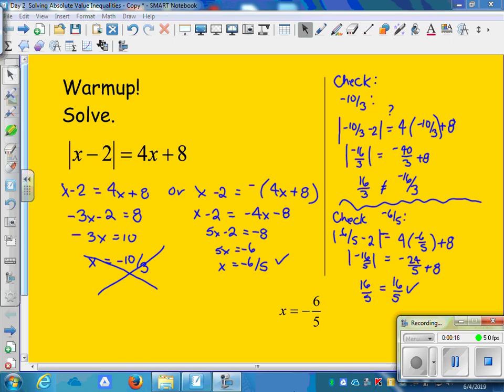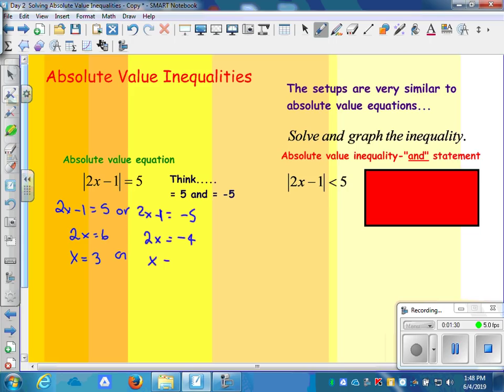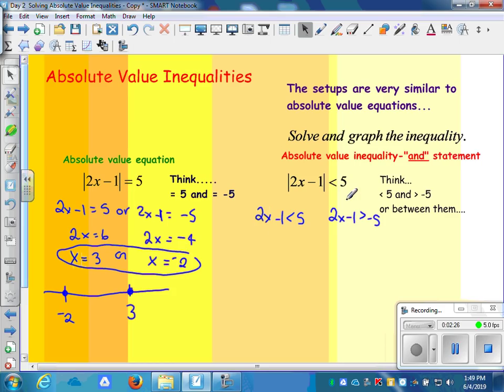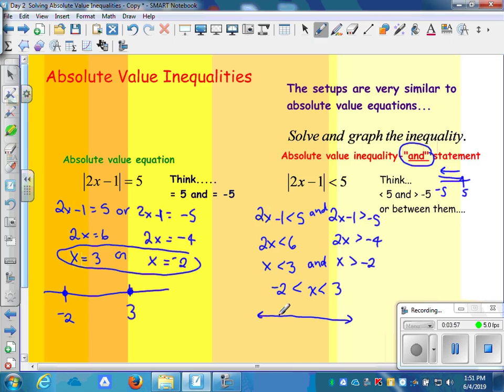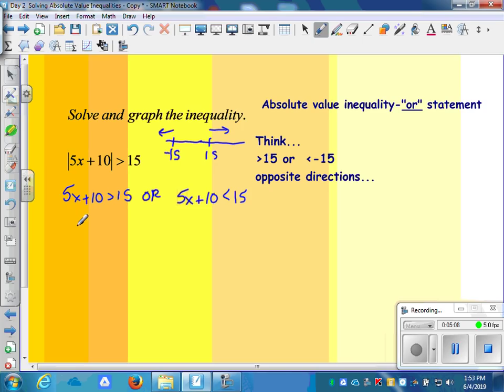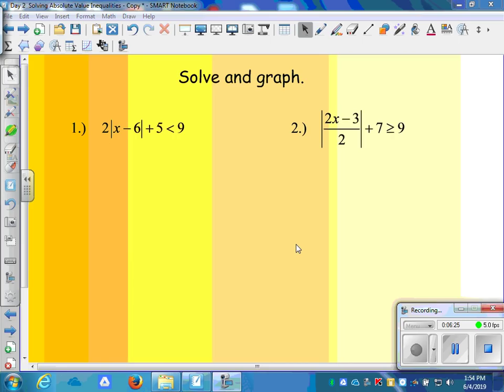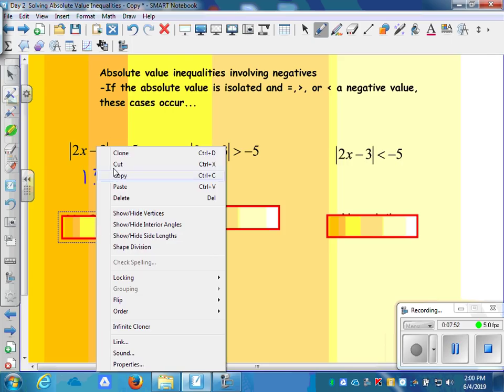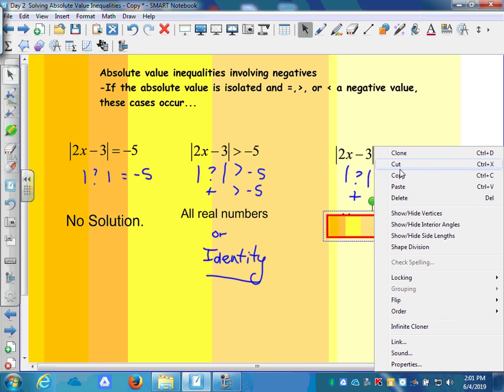Absolute value inequalities